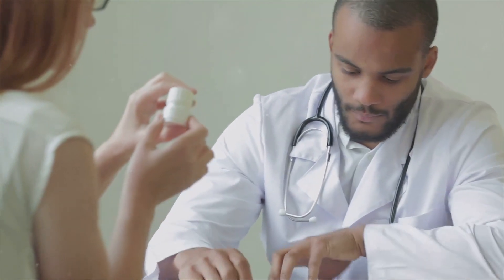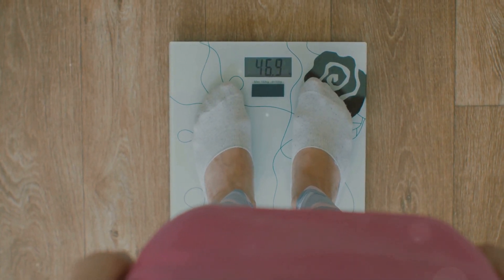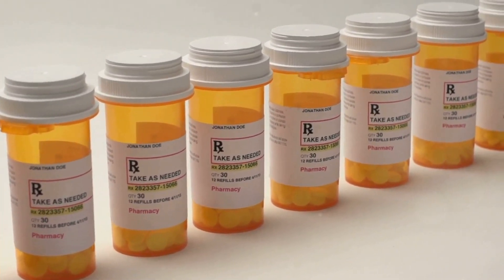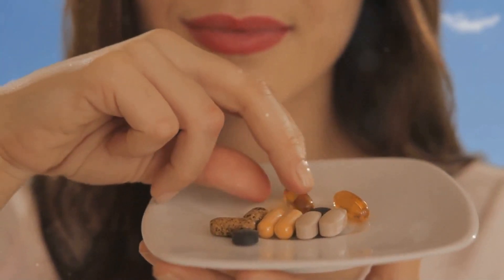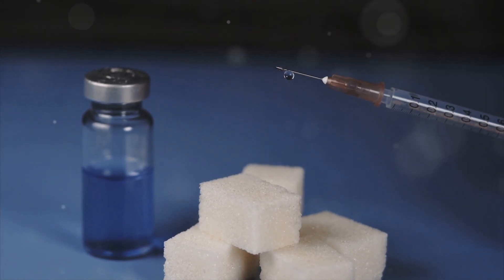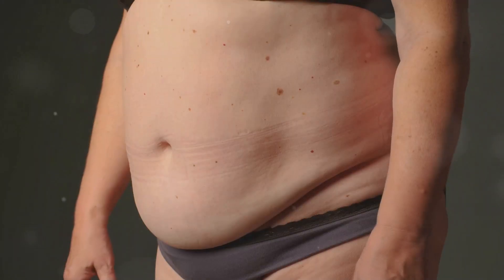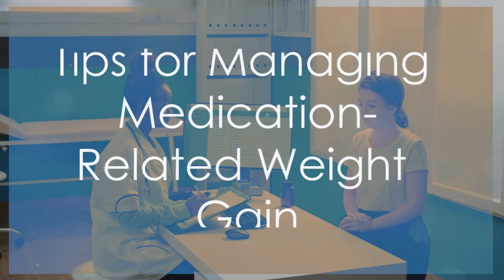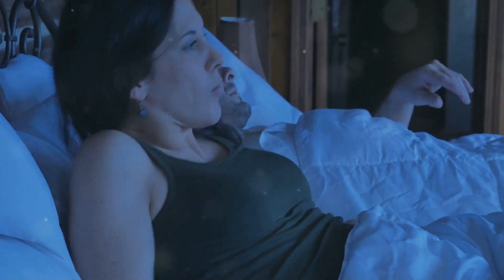🚨 These Medications Cause Weight Gain: Are You Affected? 🚨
In this video, we dive deep into the surprising connection between certain medications and weight gain. 💊📈 If you've been struggling to manage your weight despite a healthy lifestyle, your medications might be the hidden cause. From antidepressants to steroids, many common prescriptions can lead to unexpected weight gain, and it's essential to be informed!

- Which medications are most likely to cause weight gain 🤔
- How these medications affect your body and metabolism 🧠⚖️
- Practical tips to manage and prevent medication-related weight gain 🏋️‍♀️🥗
- What to discuss with your doctor to find better alternatives or solutions 💬👩‍⚕️

Whether you're on these medications or simply want to stay informed, this video offers valuable insights to help you take control of your health. 👍🔔